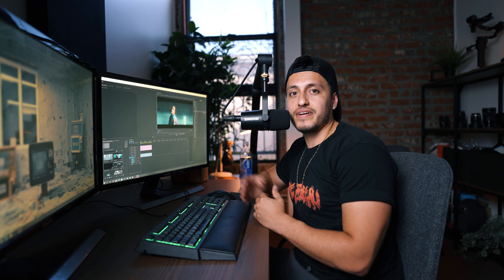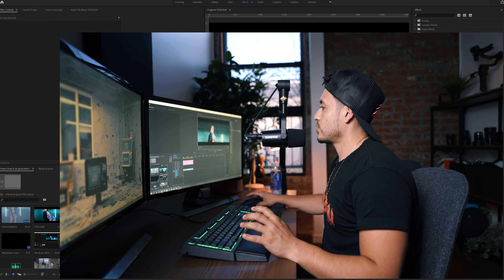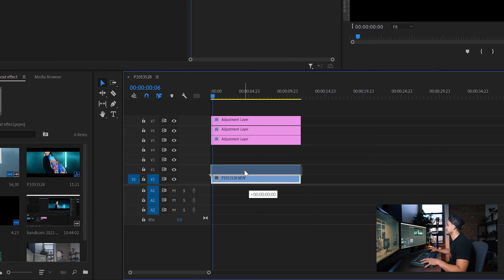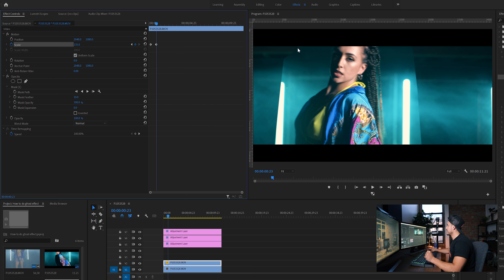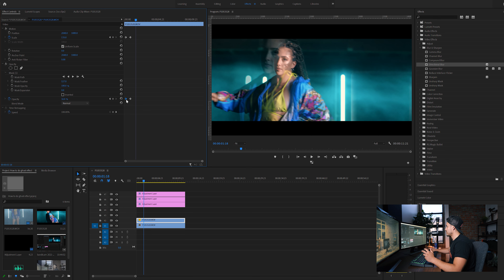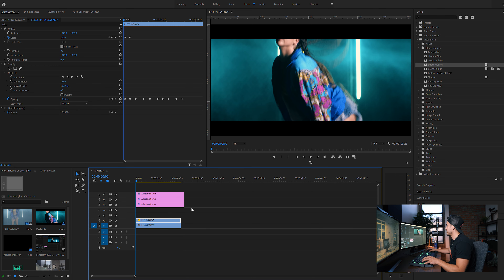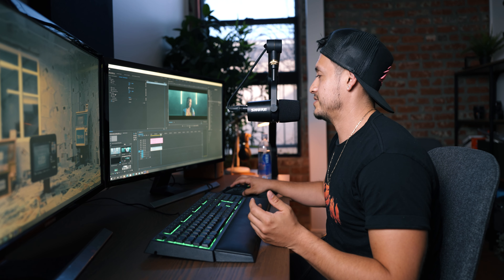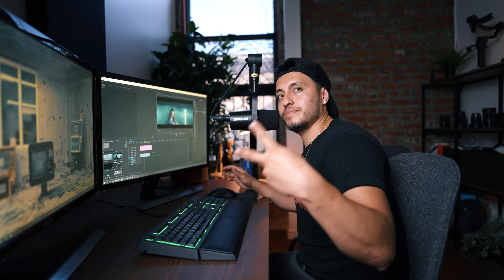How to Make a ghost effect In Premiere Pro. No Prism or Filter Needed.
Camera
- Sony a7siii
- Sony g master 24mm 1.4

For light
- Forza 60b
- forza 60b bowens adapter
- nanlite lantern

- zoom h4n pro recorder
- Boom arms

- Tokina atx-i 11-16 f2.8 Lens

2 Tubelight Holder
Westcott easy Build Softbox

5in Atomos Ninja V
7in atomos Shogun